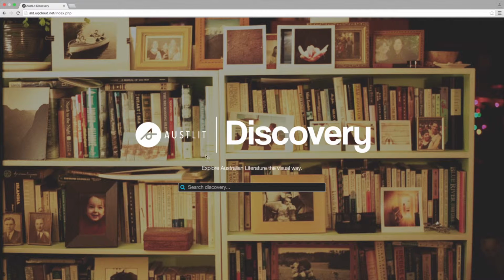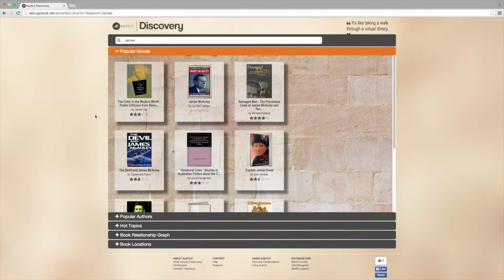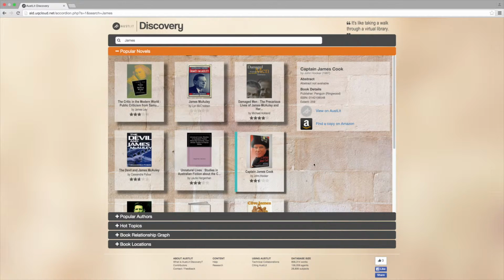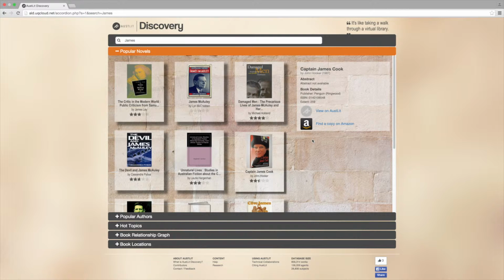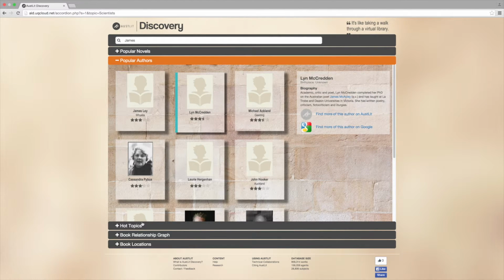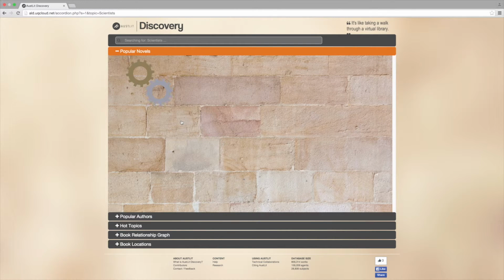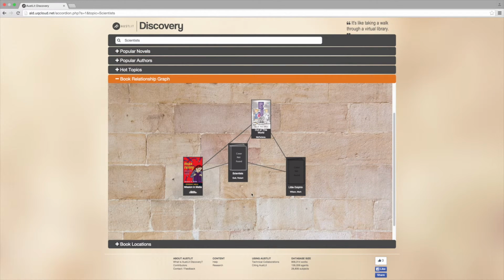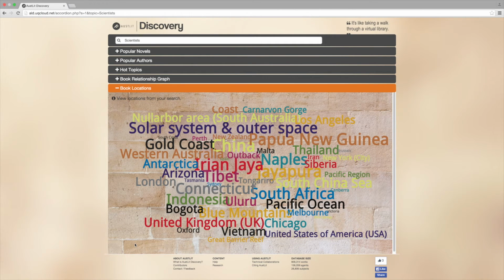Demo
DECO7381_FALCON_DEMO